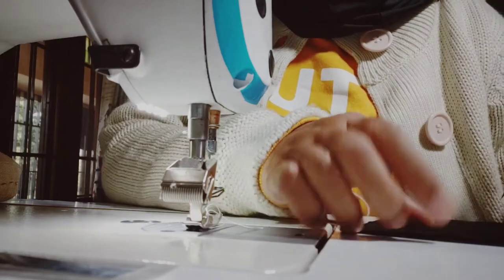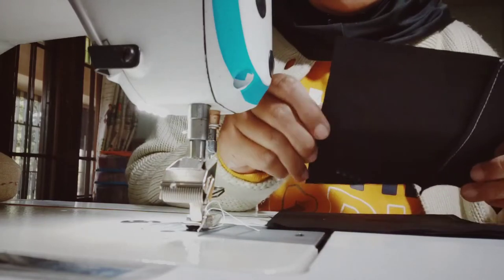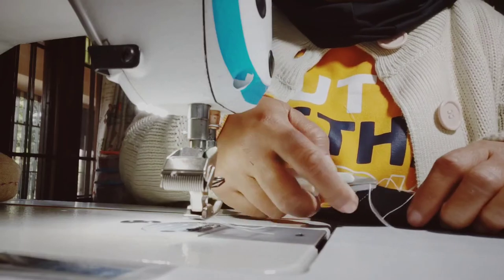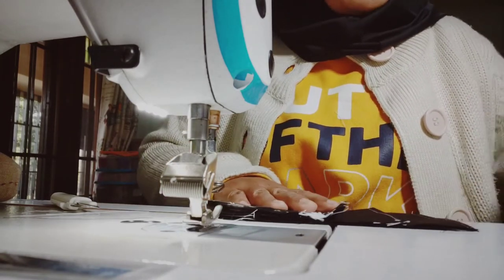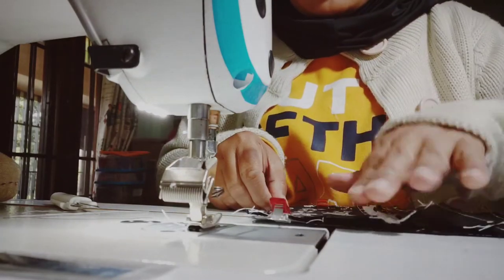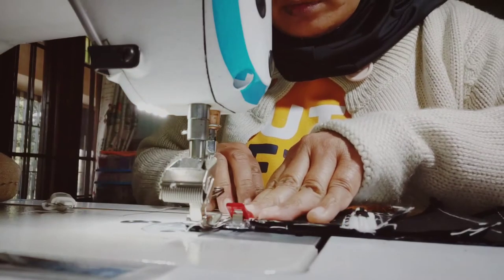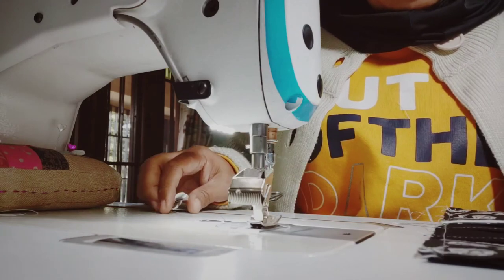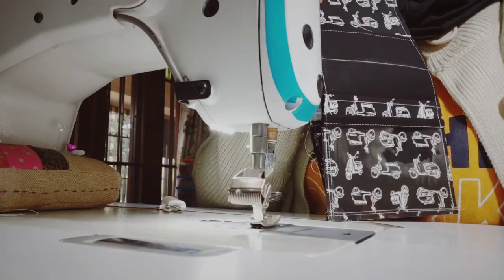Passport Slot Construction for Family Passport Wallet Pattern by Chezvies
This is a supporting video tutorial for Family Passport Wallet Pattern. Please find the pattern link below if you wish to purchase.